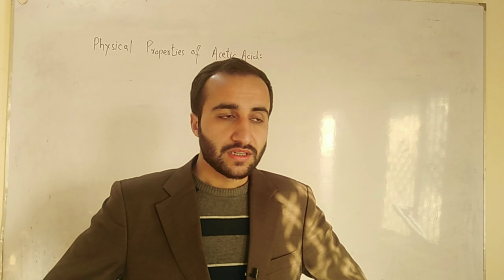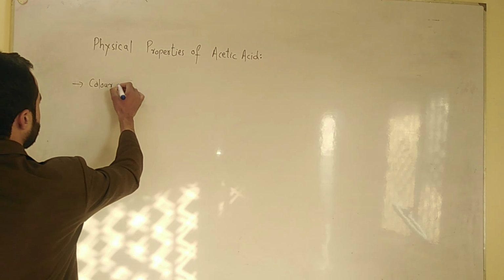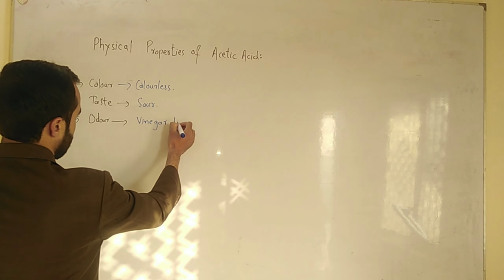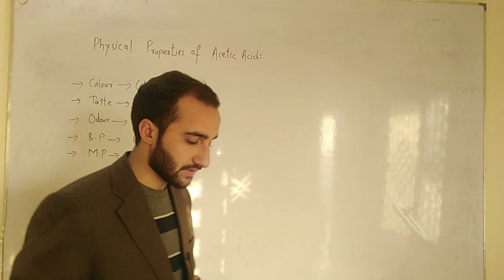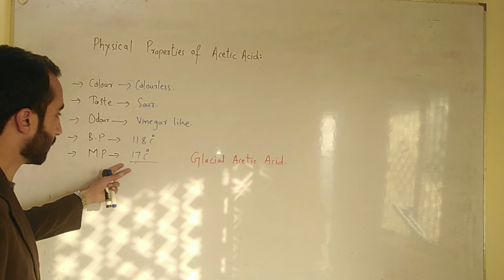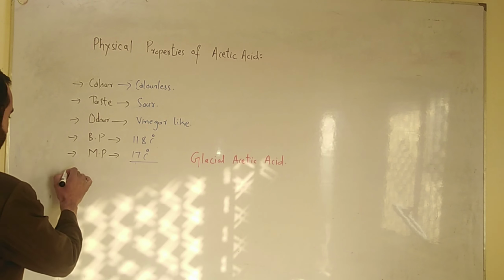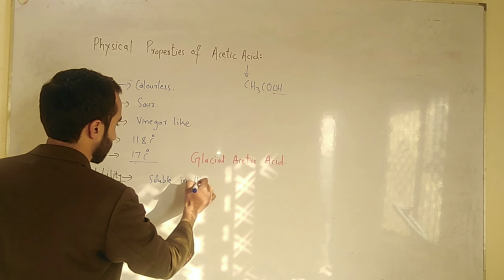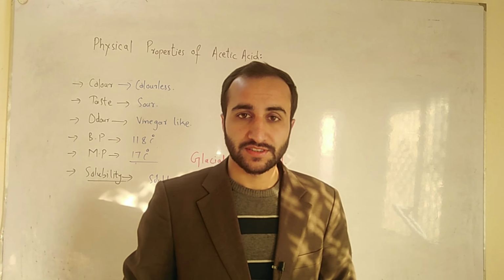Physical Properties of Acetic Acid? Why acetic acid is called Glacial Acetic acid? | Carboxylic Acid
Hello Dear world! Wellcome to our Channel.
This is Umar Nazeer Lecture Chemistry ⚗ at Global Education System Pakistan.

This channel provides lectures about chemistry.These lectures are delivered in very simple and conceptual manner. This content is valid for alot of boards of Pakistan as well as for central Asia. Alot of content about personal development, self help, modernism, social issues, policy making, skill setup,Leadership skills, narrative building, brand establishment and many of the other stuff is the key target of this channel.
Our aim is learn and grow together.
We want to make a world a more better place and human friendly.
We want to make a modern nation very friendly, self dependent, more powerful and very creative.

Follow us on different social media platforms .

Our Channel languages are Urdu, Hindi and English.